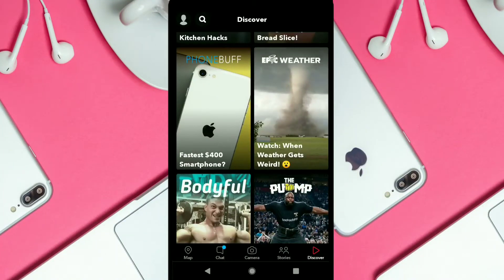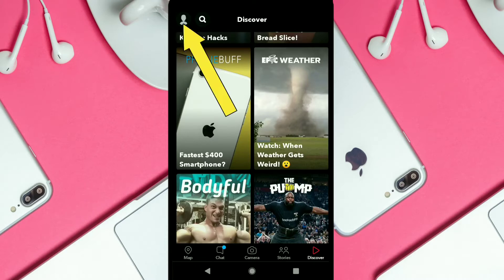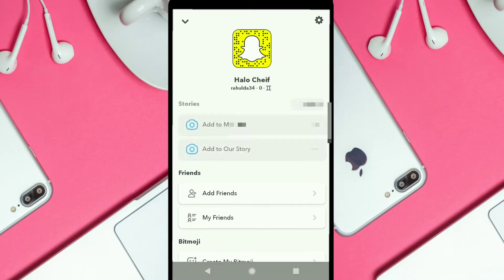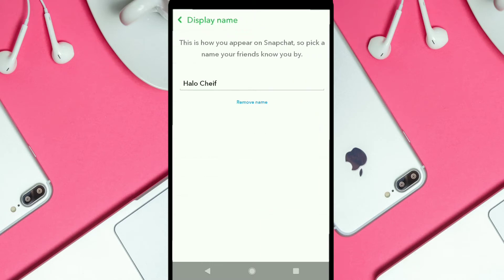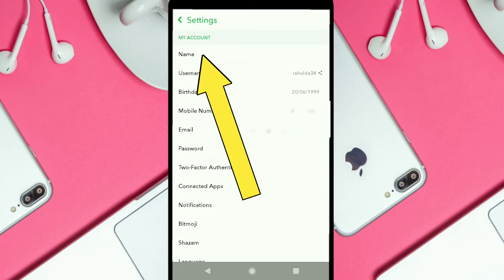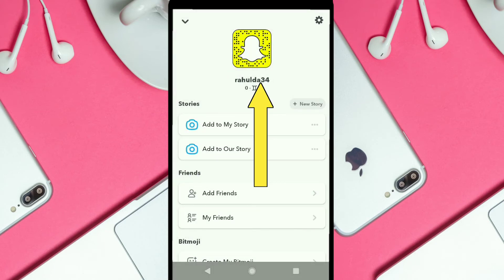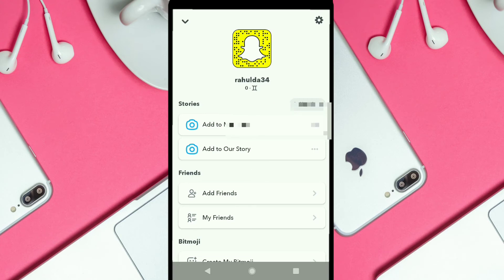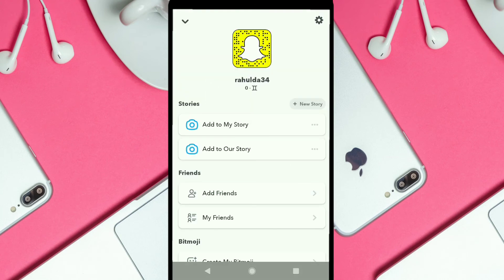How To Remove Your Name From Snapchat | Remove Snapchat Account Name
How To Remove Your Name on Snapchat 2020

Remove name snapchat account. Remove snapchat name. How to remove name from snapchat
How to remove snapchat Account name
How to remove Account Name on snapchat

In this video I will show you how to remove profile name on snapchat account in 2020. It's very simple to remove a name from snapchat account and this video is going to help you to remove snapchat name.